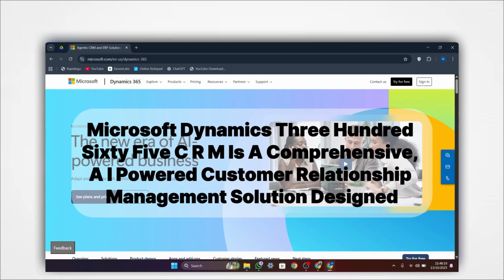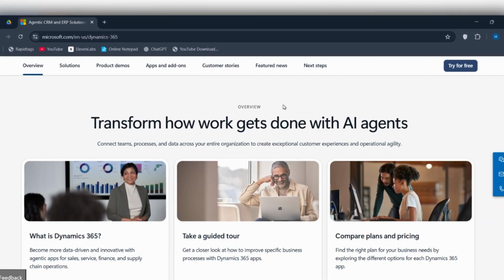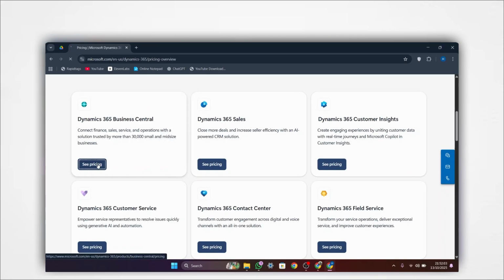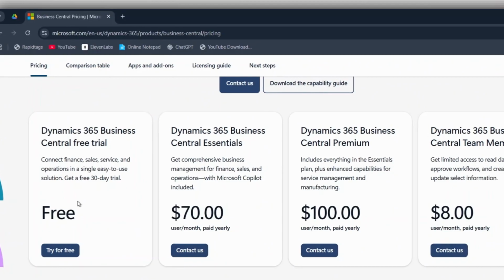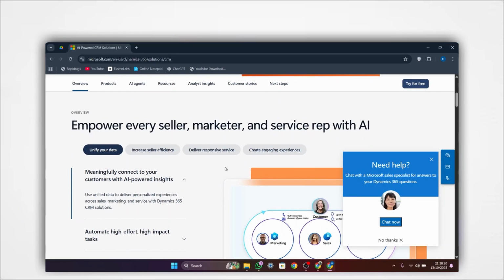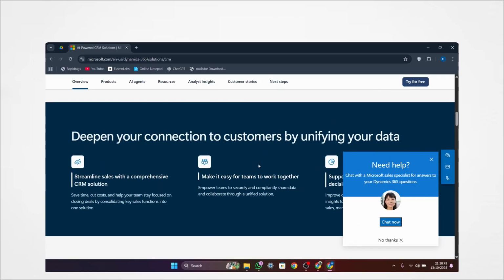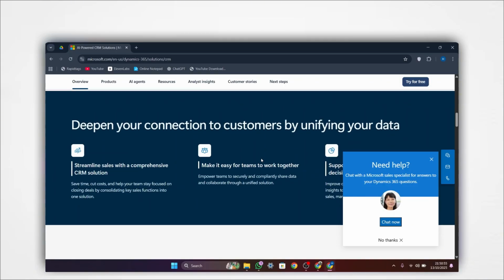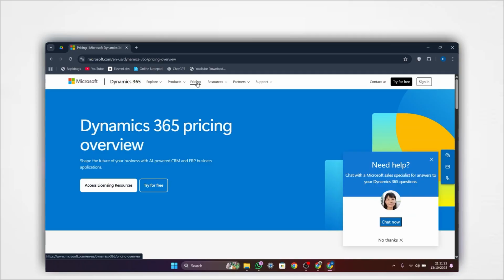Microsoft Dynamics 365 CRM Review 2025 | Everything You Need to Know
In this 2025 review, we take a deep dive into Microsoft Dynamics 365 CRM — one of the most powerful customer relationship management solutions available today. Whether you’re a business owner, marketer, or sales professional, this video covers everything you need to know before choosing Dynamics 365.

✅ What you’ll learn:

Overview of Microsoft Dynamics 365 CRM (2025 update)

Key features and tools for sales, marketing, and customer service

Integration with Microsoft ecosystem (Teams, Outlook, Excel, Power BI)

Pricing, plans, and business suitability

Pros and cons of using Dynamics 365 in 2025

Final verdict: Is it worth it for your business?